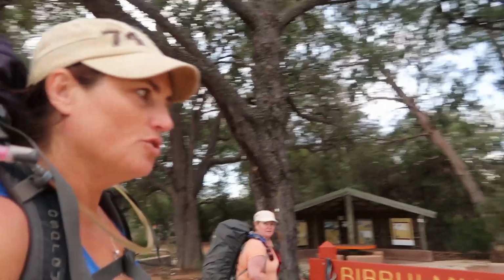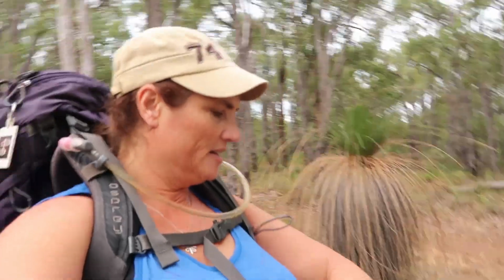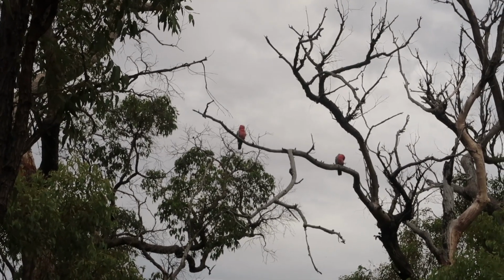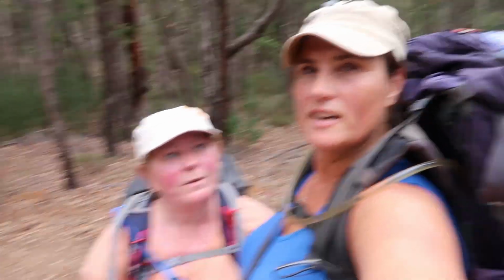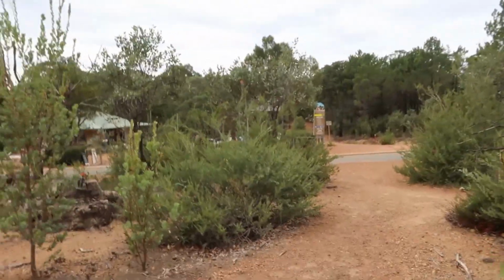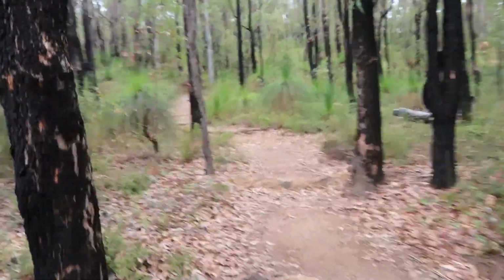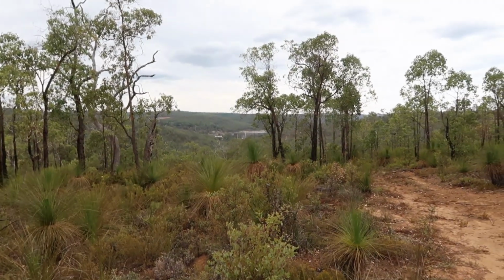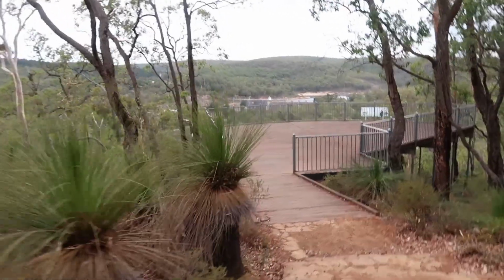Bibbulmun Track - Day 1 of a 4 Day Hike - Before Covid-19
Before the Covid-19 virus happened I had already started my training program to get myself ready for the upcoming Hiking season of 2020.
As part of my training I walk/hike as much as possible whether I hit the trail or just walk around my neighbourhood.
On this instance it was beginning of March 2020 right before Covid-19 created mayhem for us throughout the world and the track closures! In fact when the journey ended and we were picked up the world we walked back into was not the world we left.
This video you will join MuddyBoots and myself on a 4 day hike along the Bibbulmun Track.

The world has now changed dramatically and fast. What we thought was our plan for 2020 is not and that is the same for us all!
I hope this and all my past videos will inspire you to still plan, dream and get yourself ready for future adventures that you can and will have once this craziness of the virus slows down and with luck bugga off!

Here are a few we have on the list -

South West Coastal Path – UK (2020)

Kungsleden – Sweden

Nordkalottruta – Finland, Sweden and Norway

PCT (Pacific Crest Trail) – U.S.A

CDT (Continental Divide Trail) – U.S.A

GR20 – Corsica

Bicentennial National Trail - Australia

Alta Via 1 – Italy

Laugavegur Trek – Iceland

Great Dividing Trail (Goldfields Track) - Australia

Path of the Gods – Bologna to Florence Italy

Sunshine Coast trail – British Columbia

The Great Divide Trail - British Columbia

Hume and Hovell Walking Track - Australia

Heysen Trail - Australia

Happy trails